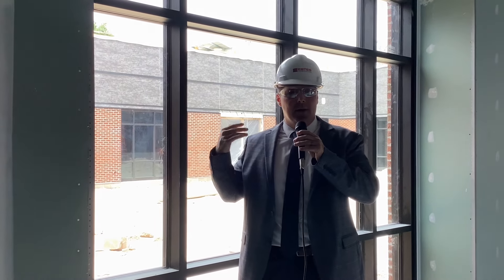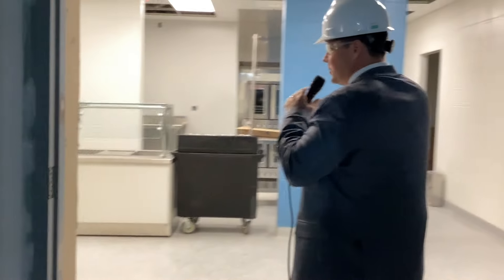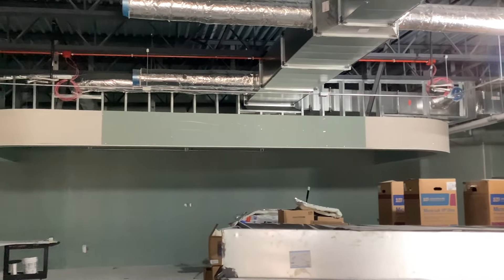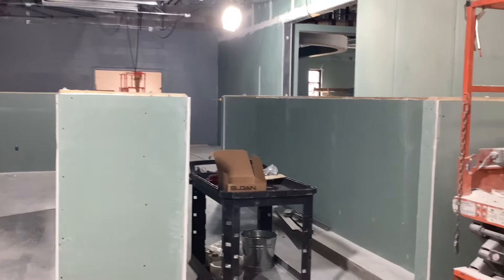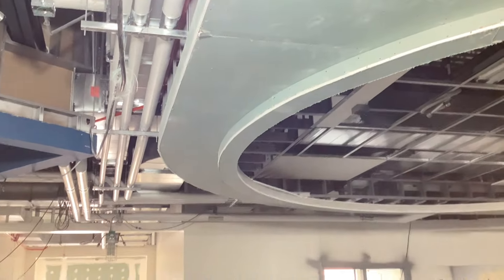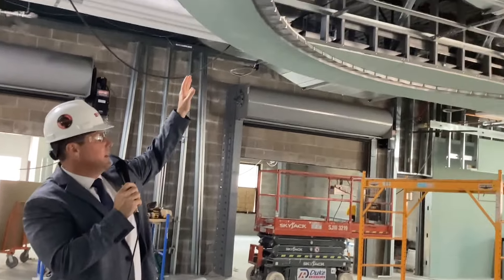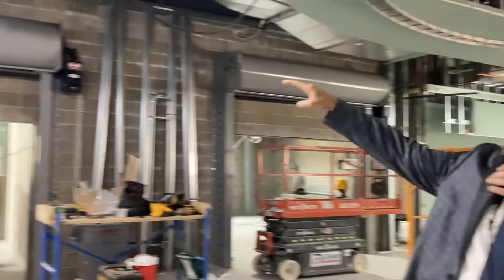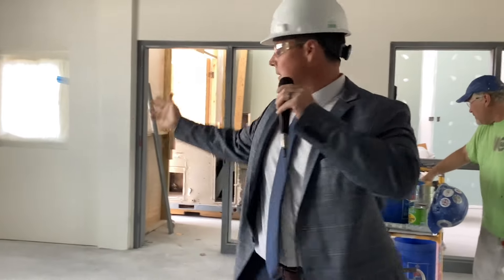Last Update Video 2023/2024 School Year